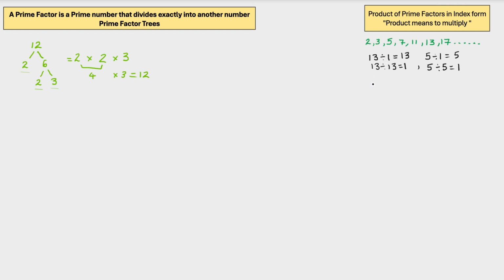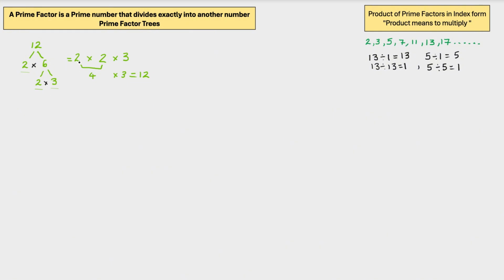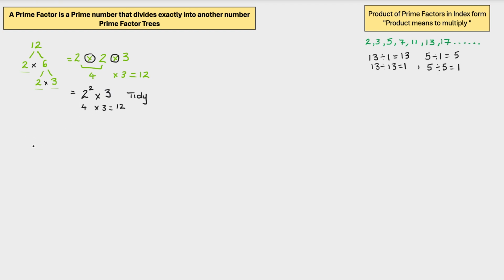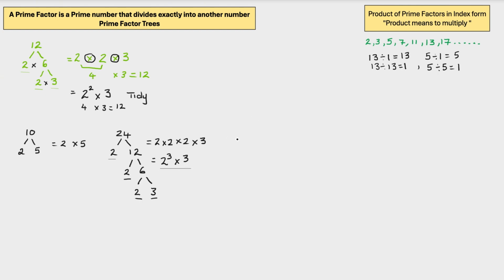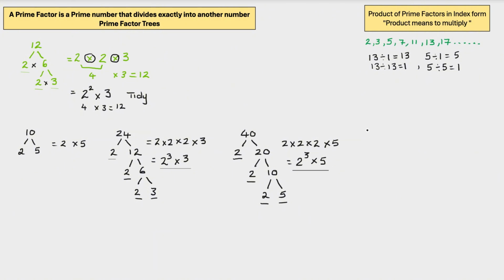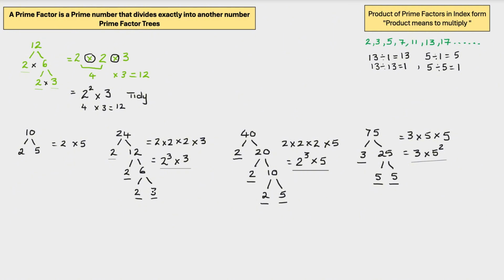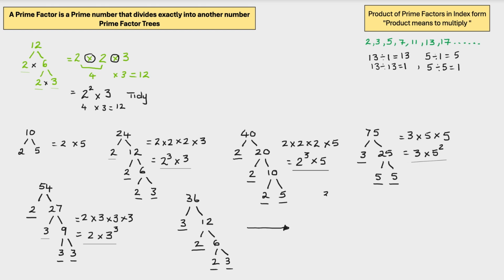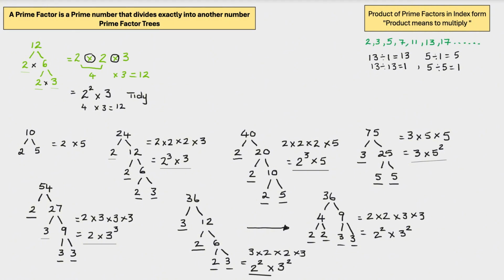Prime Factor Trees Made Easy | Prime Factorisation Step-by-Step | GCSE Maths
Struggling with prime factor trees? Maths with Melissa is here to help! ✏️🌳

In this GCSE Maths lesson, I'll show you how to create prime factor trees and write numbers as products of their prime factors, using clear, step-by-step worked examples.

You'll learn how to break numbers down into smaller factors, recognise prime numbers and use index notation to write your final answers.

Perfect for KS3 and GCSE Foundation and Higher Maths students preparing for exams and building confidence with number skills.

How to draw a factor tree.

How to break numbers into factors.

How to recognise when a factor is prime.

How to write numbers as products of prime factors.

How to use index notation.